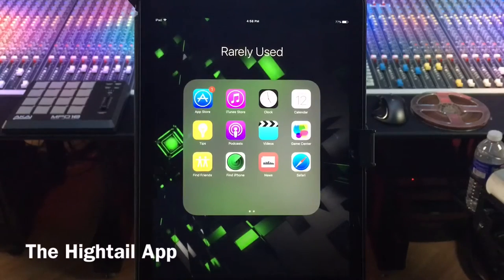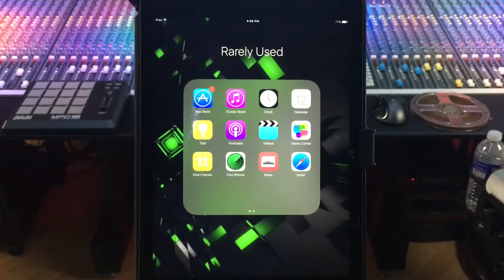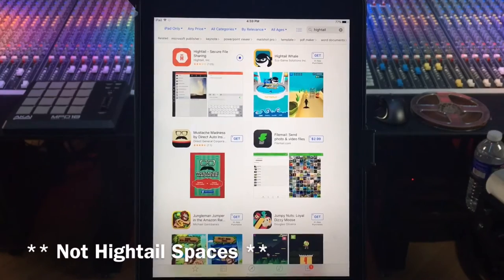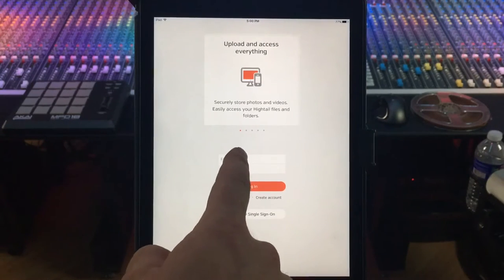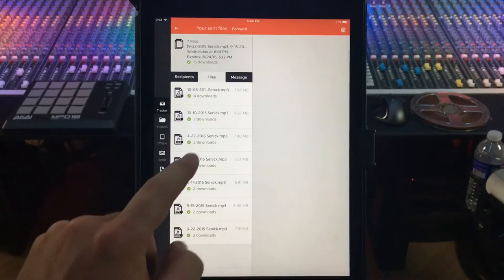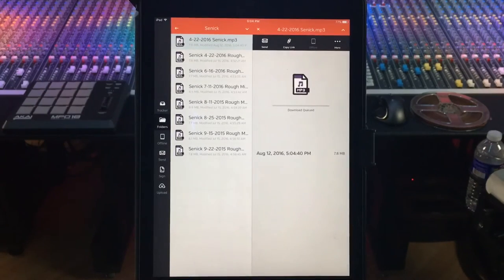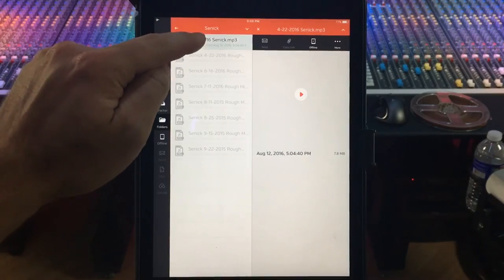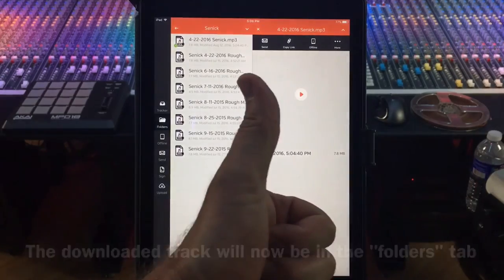Using The Hightail App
Hightail has been the best way to send my friends and clients music from the studio. This is a quick video on how to use the app to download and keep music on a smart phone. You can use this app to save the music to your phone without having to sync it to a computer. Extremely useful and fairly easy to use!

STUDIO INFO:
Whether you're in a band, rap in a hip-hop group, or a solo acoustic artist, True Sound Studios can record, mix or master your next song, EP, or album. Our facility has a large control room, isolated drum room, an isolated guitar cab booth, and a spacious vocal booth (See pictures). Recording can be a stressful situation, this is why we walk you through the process from start to finish. We work with the artists needs and provide the necessary information to make the process extremely enjoyable. True Sound Studios offers affordable rates with incredible audio fidelity.

Typical amount of hours to mix 1 song:
Hip Hop: 2-4 hours
Full Band: 4-6 hours
Acoustic: 2-3 hours
Pop/EDM: 3-5 hours

RATES:
Recording - Email for rates
Mixing - $30/hour
Mastering - $30 a song
To get started with an audio production or for more details, email with these details.
- Artist or band name
- Type of service needed